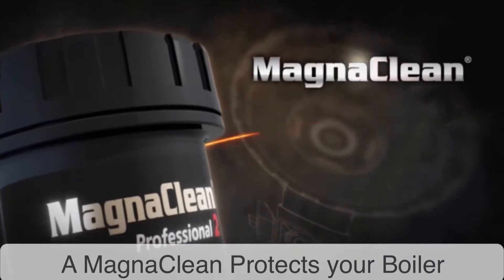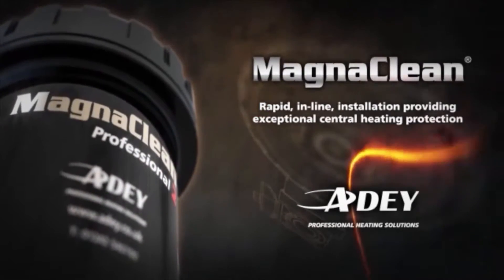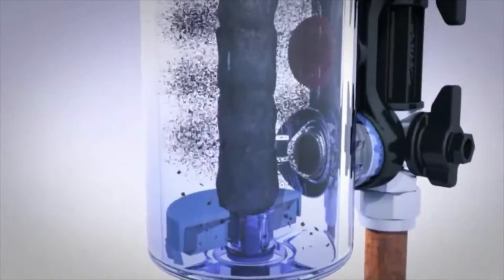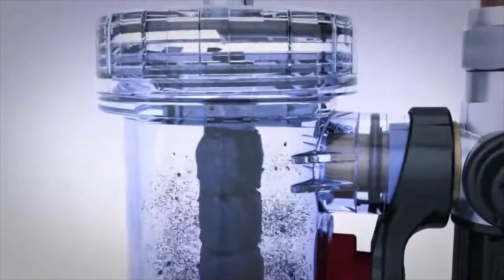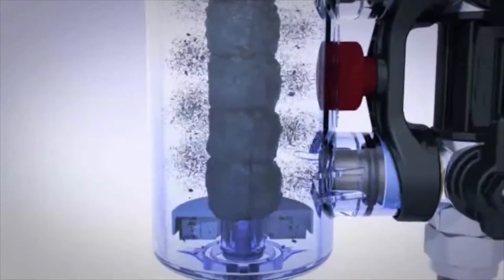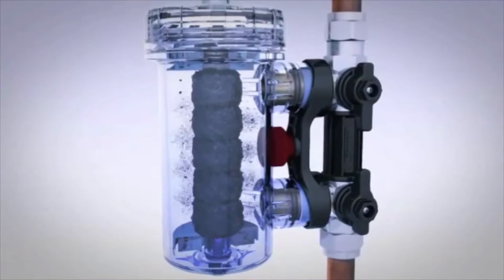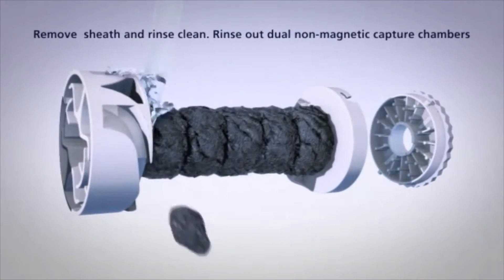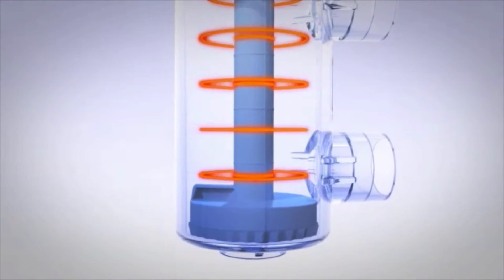ANSWERED: What is a MagnaClean Filter and How does a MagnaClean work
dPP Hydronics
18 De Havilland Rd
Mordialloc VIC 3195

252/256 Sydney Rd
Balgowlah NSW 2093